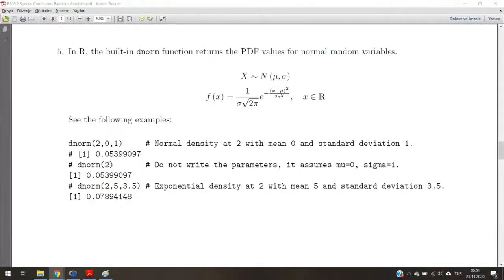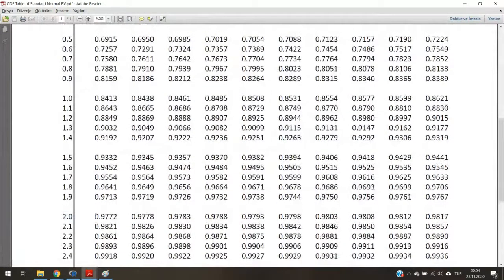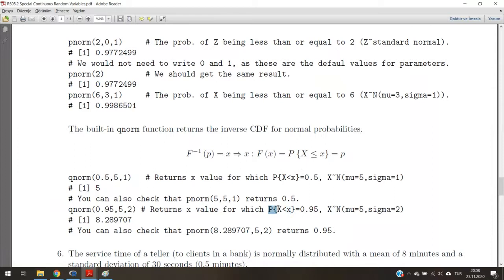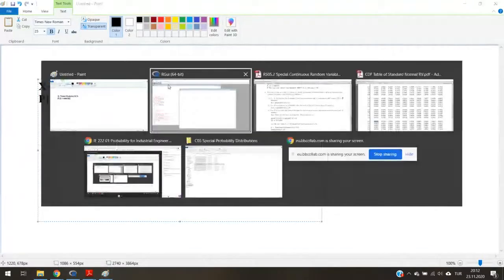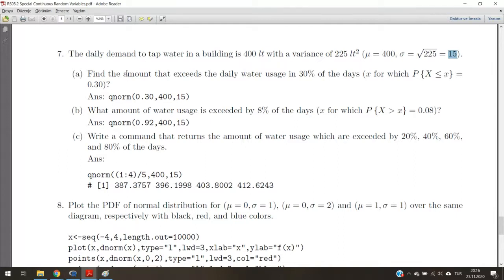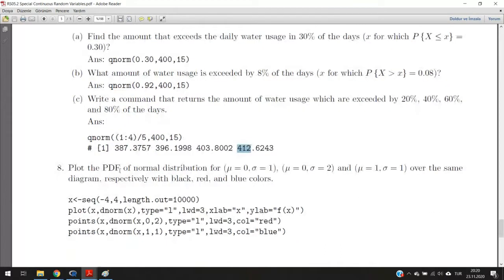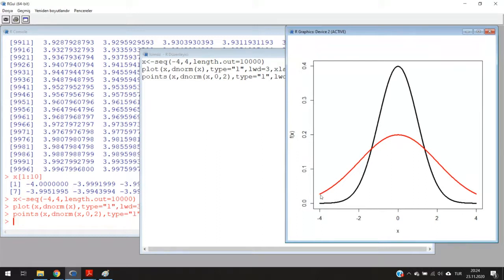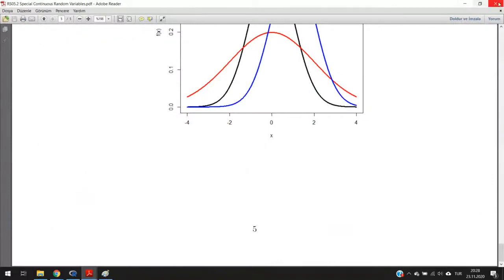R Probability Applications 07 Special Continuous Random Variables Part II